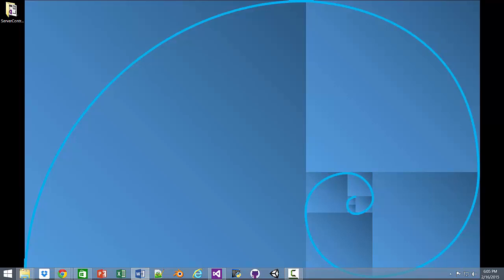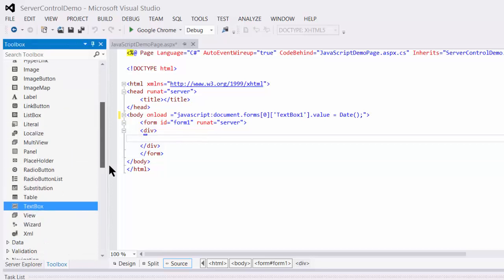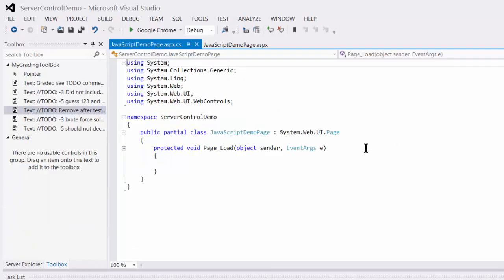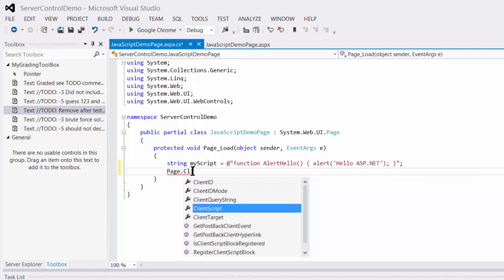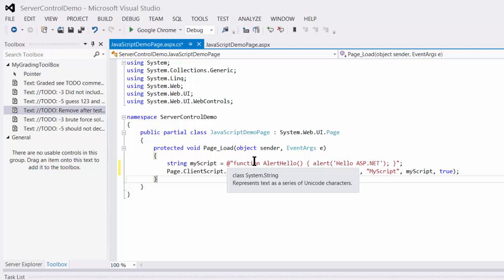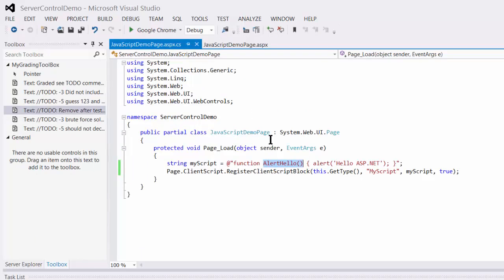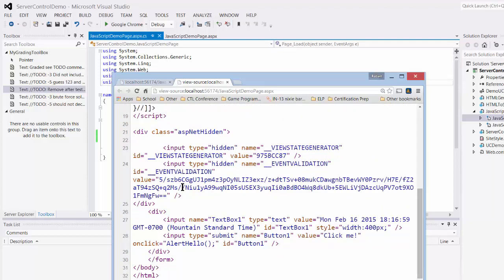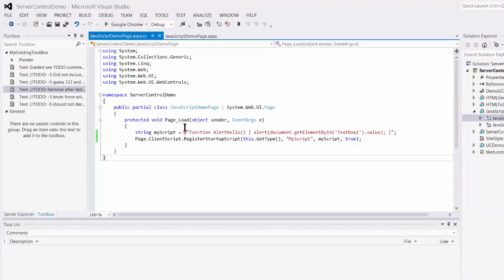WebForms Using Javascript